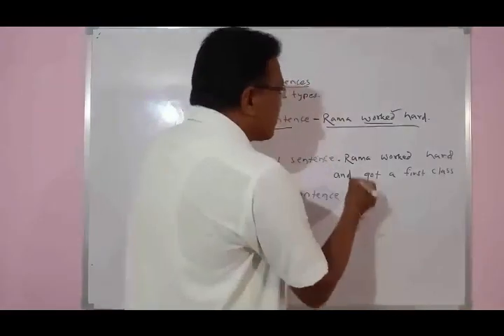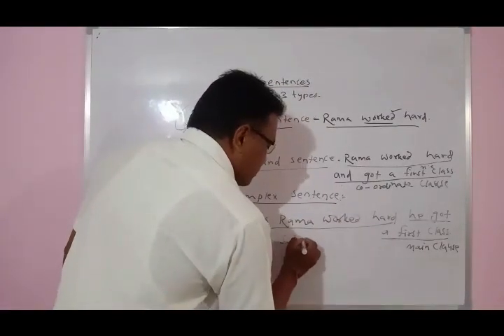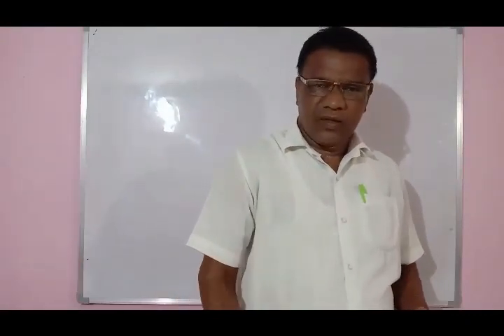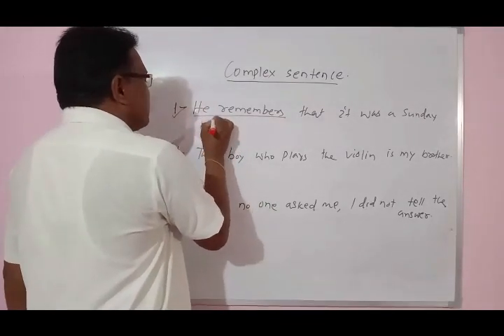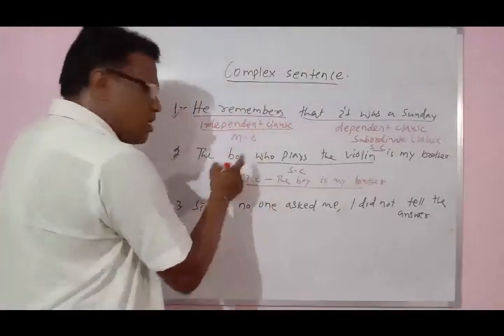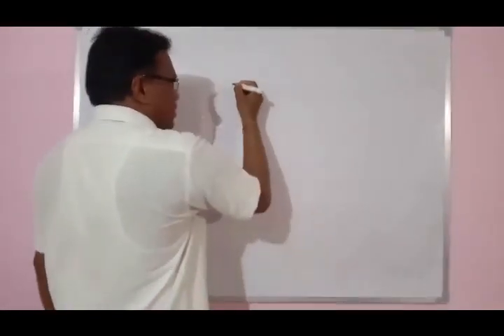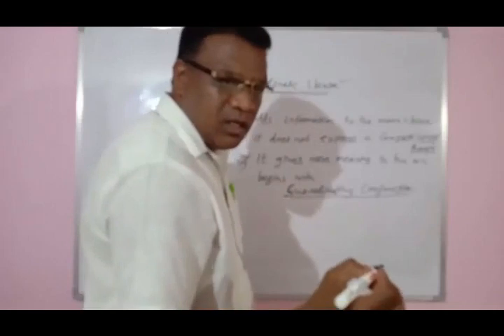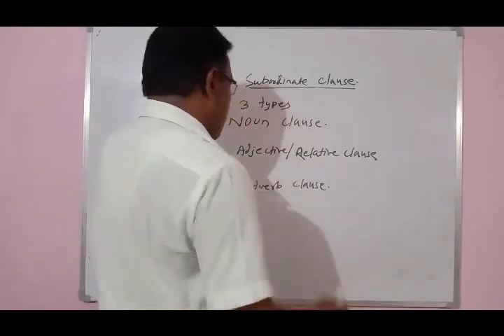COMPLEX SENTENCE, BY HIMANSU PODH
Read English grammar and understand